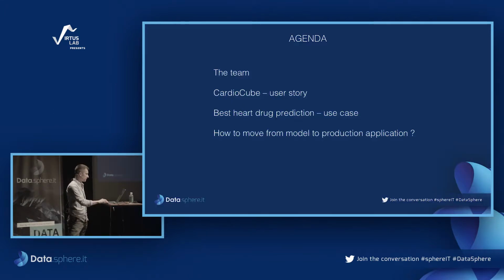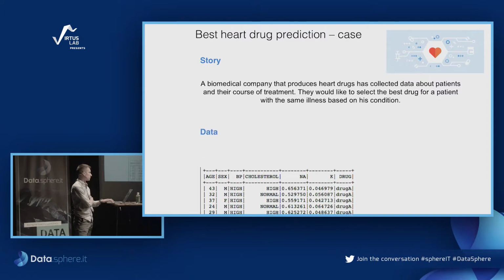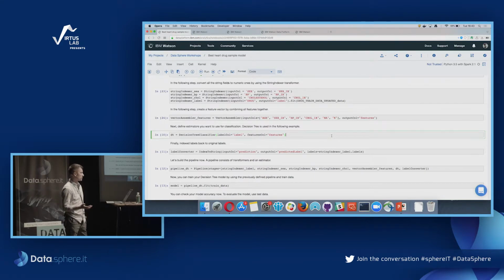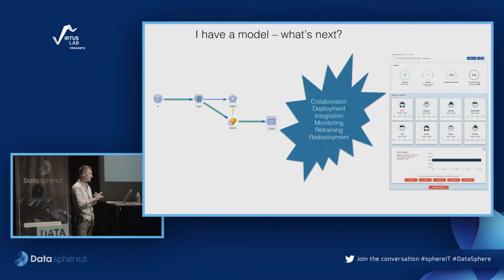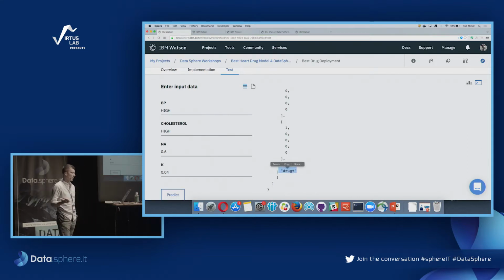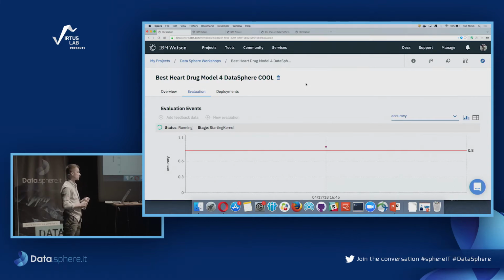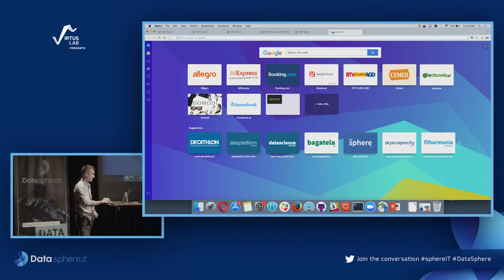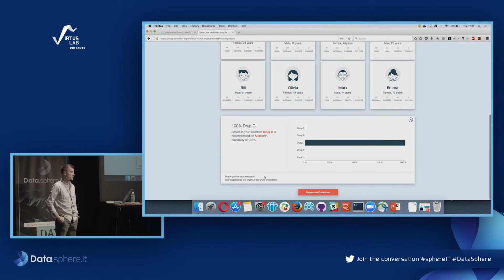DataSphere: From Spark MLlib model to learning system with Watson Machine Learning by Ł. Ćmielowski